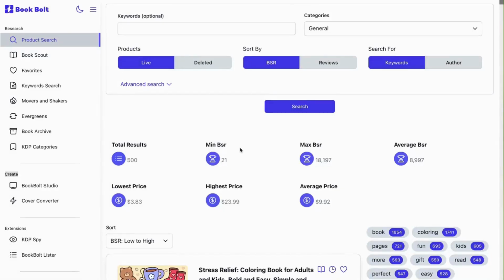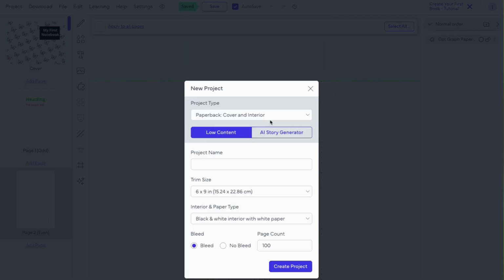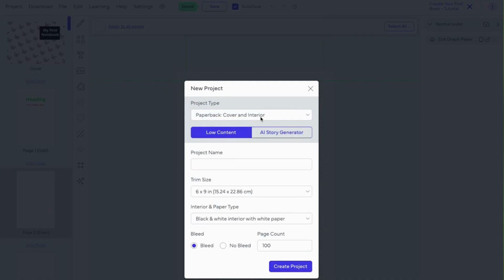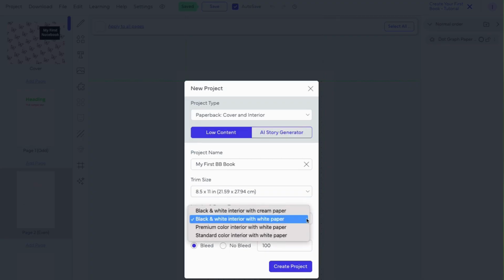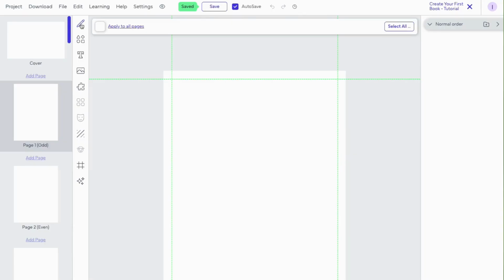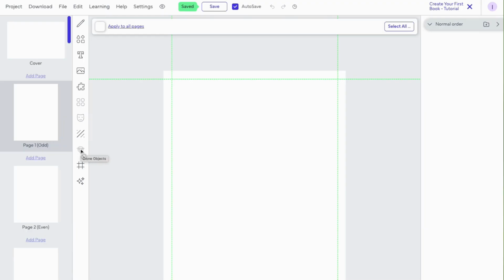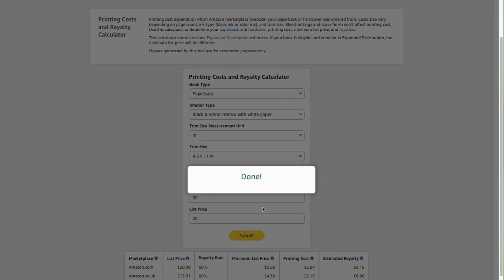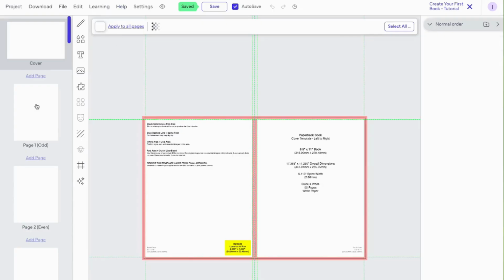Book Bolt Studio Tutorial for Beginners: How to Create Your First Interior Project | Amazon KDP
Learn how to create your very first interior project in Book Bolt Studio with a  click-by-click beginner walkthrough.

More from Learn With Ijeoma